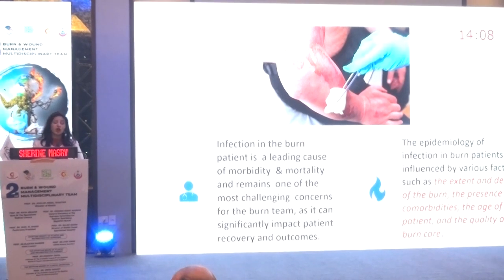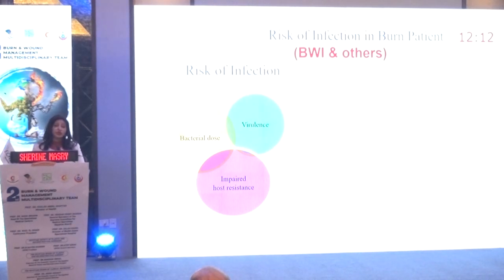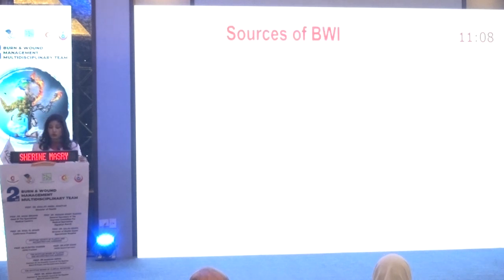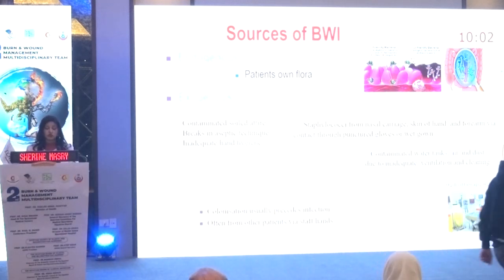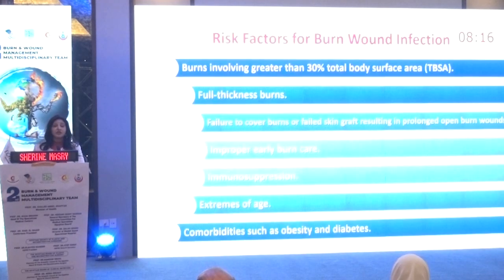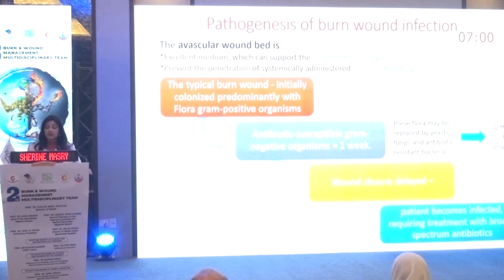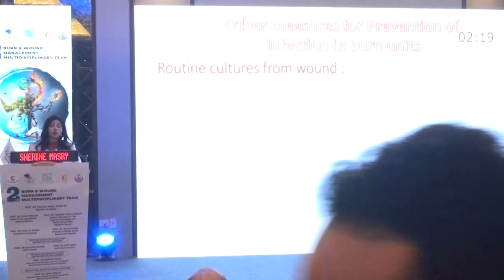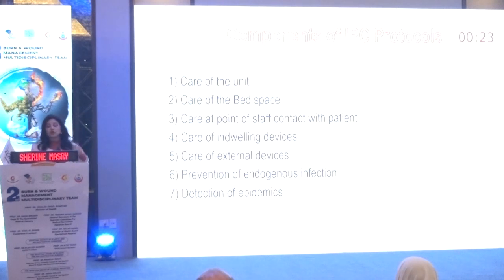Session1 8 Dr Sheren Elmasry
2nd Burn & Wound Management Multidisciplinary Team Conference